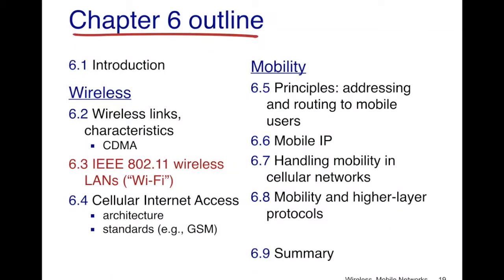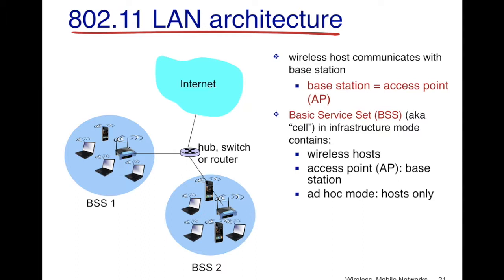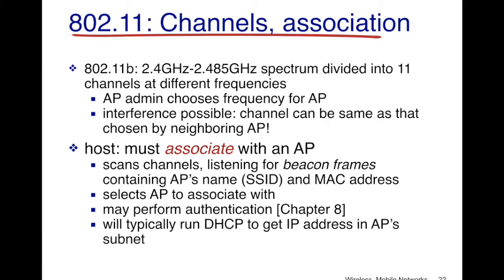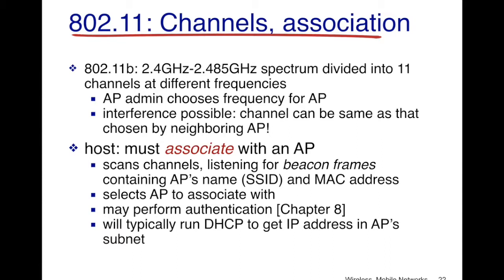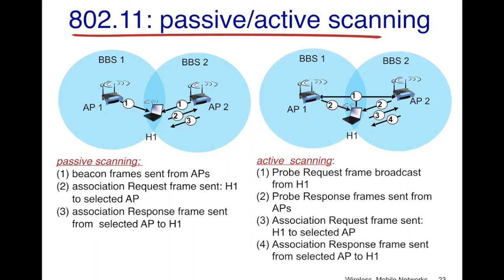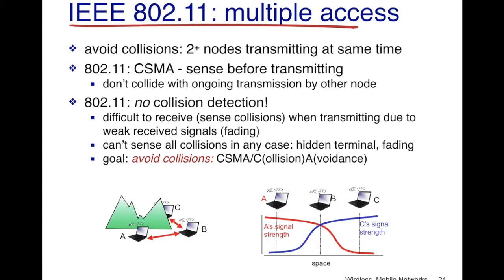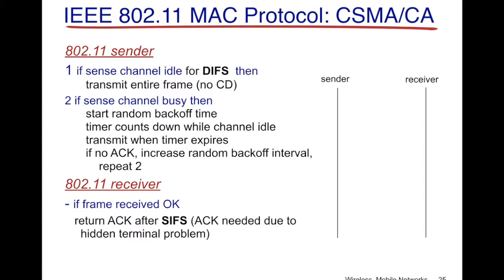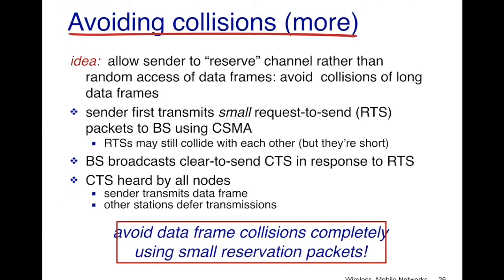WiFi tutorial for beginners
This video provides an overview of WiFi. It describes channel association as well as the working of the CSMA/CA multiple access protocol.